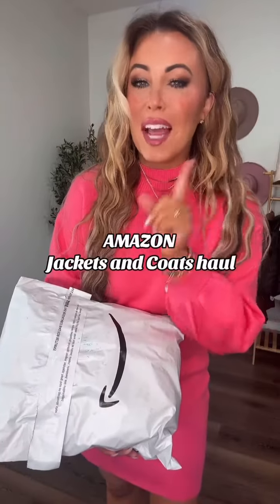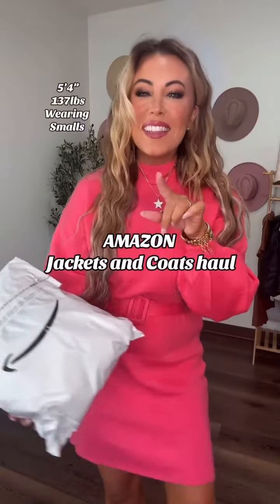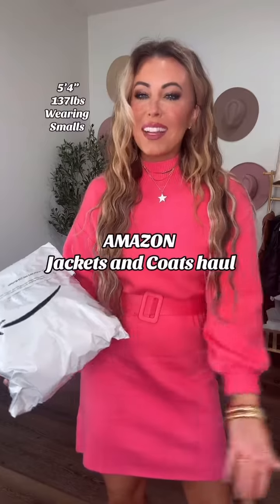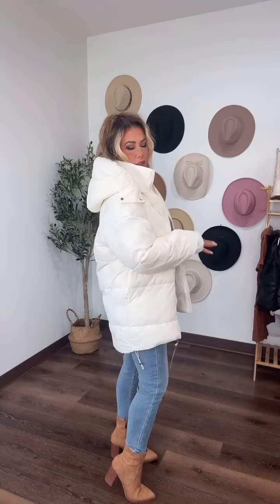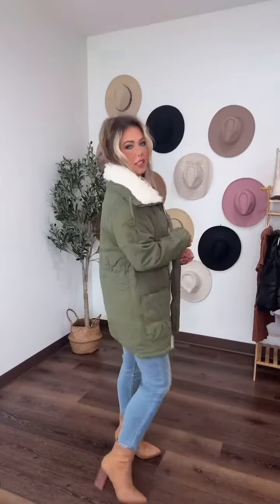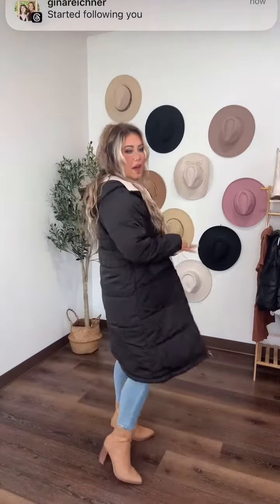amazon jacket and coat haul